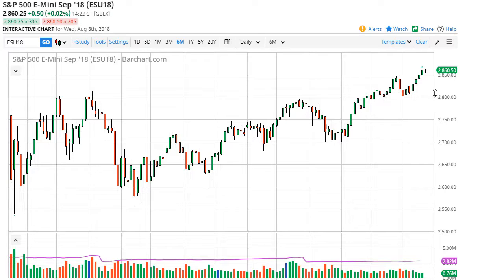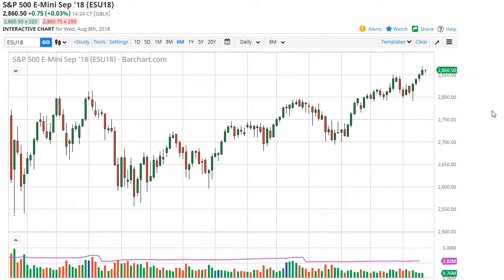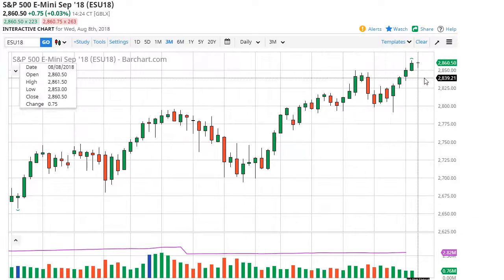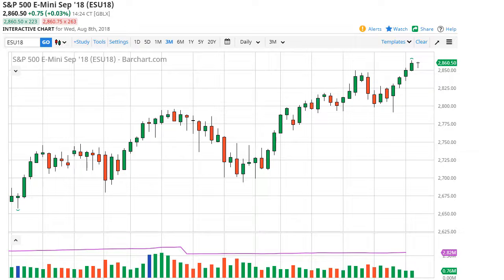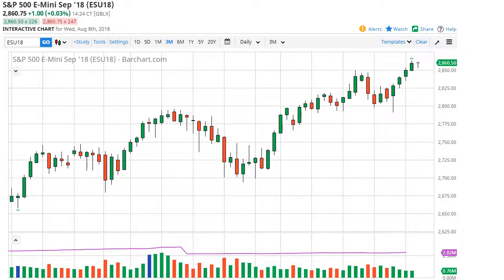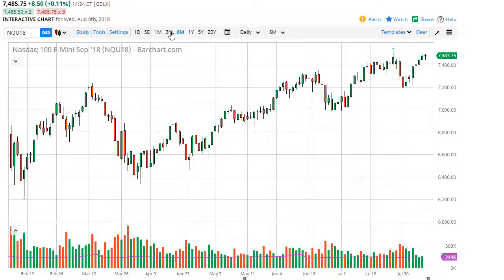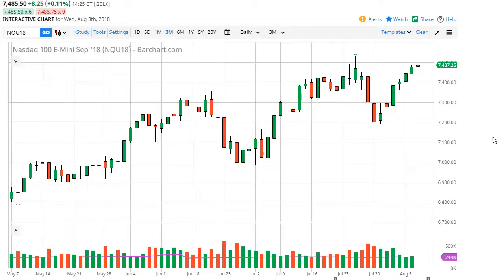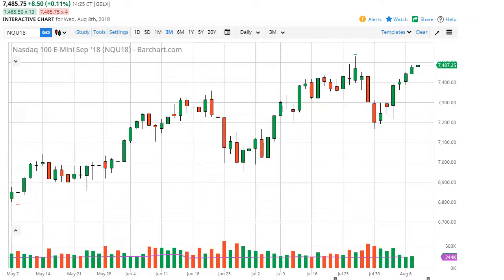S&P 500 and NASDAQ 100 Forecast August 9, 2018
The S&P 500 was a bit choppy during trading on Wednesday but ended up relatively unchanged. While not again, was a nice turnaround after what had been an initial selloff to kick off the US session. Because of this, it appears that there is a certain amount of interest near the 2850 level, and I think that the buyers will continue to push towards the upside, testing the 2880 area that had been so resistive in the past. I believe there is a significant amount of support underneath at the 2800 level as I have been saying, and I think that continues to be a “buy on the dips” type of scenario. Trade war fears seem to be on the sidelines currently, and quite frankly I think we are starting to see a strange correlation with fear. I think money is starting to run towards the United States from overseas, driving up some of the pricing of assets. A decent earnings season hasn’t exactly hurt either.